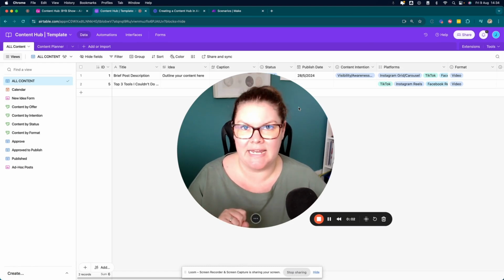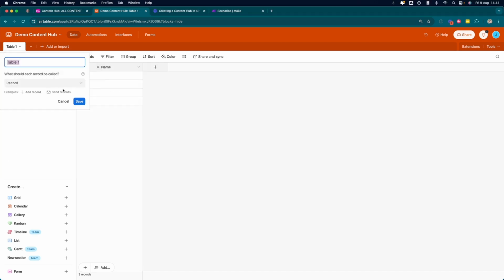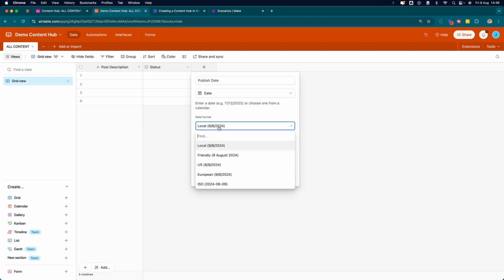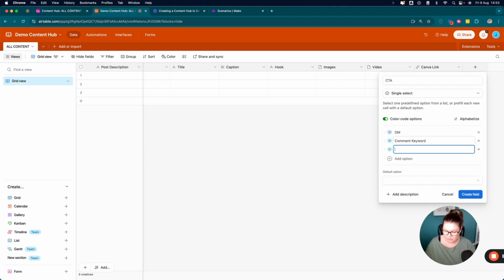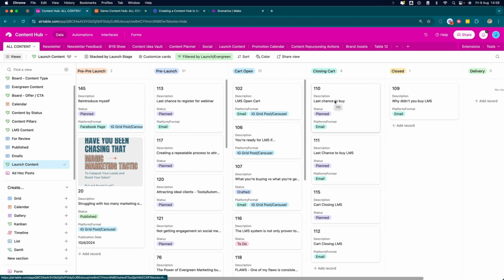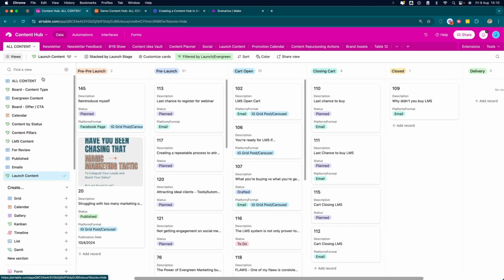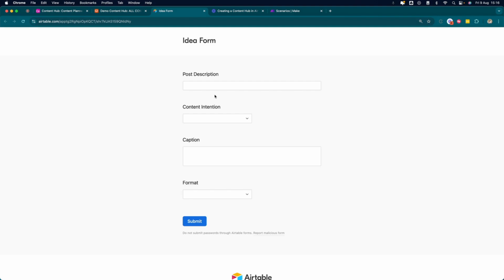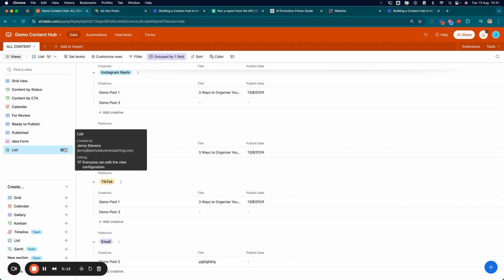Build a Content Hub In Airtable From Scratch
Want my template that's done for you? Grab it here with step by step set up and customisation for your needs

In this video tutorial, I walk you through how to build your own content hub inside Airtable from scratch so you can have all your content stored, organised in a multitude of ways to suit you and your business, and within easy reach, saving you time and energy. Make your process work for you or your team with processes, structure and easy ways to categorise and view your content.

TIIMESTAMPS:

[00:00:00] - "Introduction to Building a Content Hub in Airtable"
[00:01:30] - "Exploring the Benefits of a Content Hub"
[00:02:59] - "Customisable Views: Airtable's Game Changer"
[00:05:09] - "Creating Your Own Content Hub from Scratch"
[00:07:35] - "Setting Up Your Content Organisation Columns"
[00:10:42] - "Using Status Fields to Track Content Progress"
[00:12:54] - "Organising Content by Platform and Format"
[00:14:55] - "Adding Visual Elements: Images, Videos, and Links"
[00:18:03] - "Building Automated Processes with Airtable"
[00:20:21] - "Creating and Customising Different Views"
[00:22:50] - "Leveraging Airtable for Launch Content"
[00:24:40] - "Planning and Viewing Content by Date in Calendar View"
[00:26:40] - "Filtering and Focusing on Content Ready for Review"
[00:28:06] - "Simplifying Content Scheduling with Custom Views"
[00:30:18] - "Streamlining Published Content Tracking"
[00:31:02] - "Creating and Using Forms for Content Ideas"
[00:34:31] - "Submitting Content Ideas with a Custom Form"
[00:38:12] - "Advanced Automation for Content Creation"
[00:40:37] - "Final Tips: Customising Airtable for Your Content Process"
[00:41:18] - "Conclusion and Call to Action: Resources and Services"

RESOURCES

👇🏼WANT FURTHER HELP?👇🏼

LET’S CONNECT - Come Say Hi 👋🏼

Website for more trainings and how to work with me

ABOUT JENNY
Been in business since 2014, from the UK 🇬🇧.
I help online business owners to simply and streamline their businesses to save time and energy without burning out or being chained to their computer! Plus helping you to remove any limiting beliefs and old stories holding you back along your journey too to give you confidence and unwavering self belief.